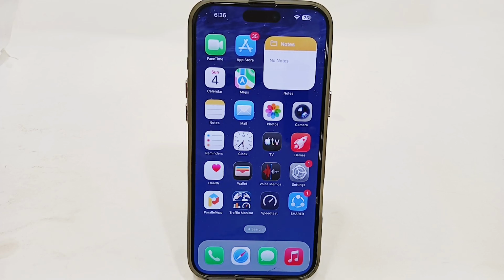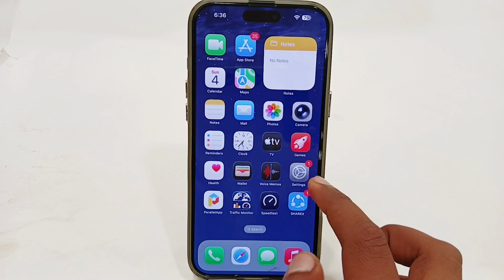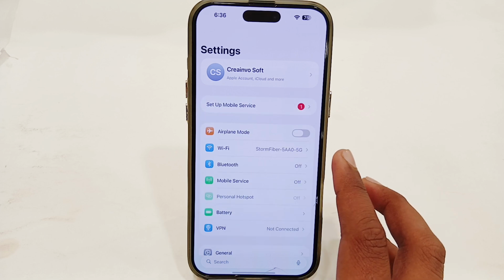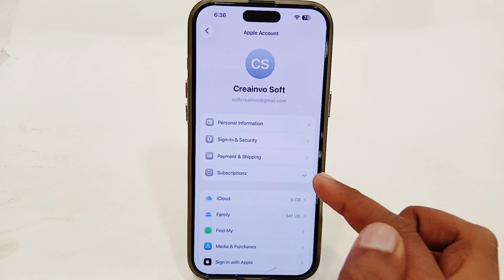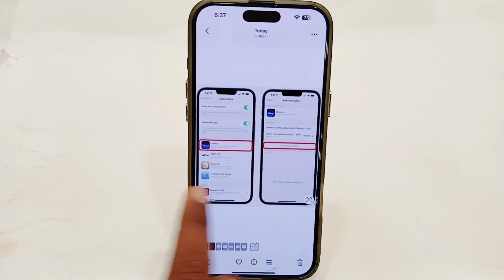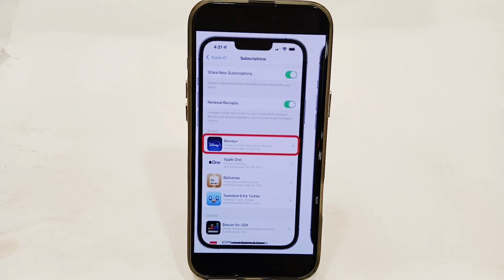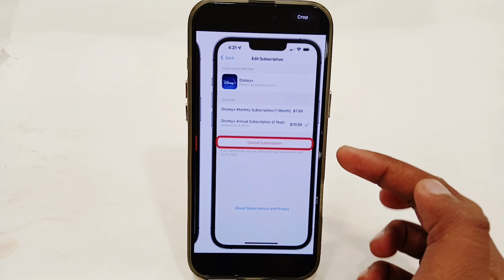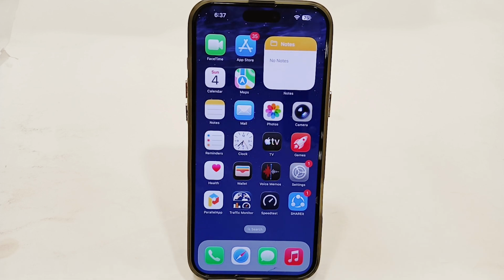How to Cancel Subscriptions on iPhone (Step-by-Step)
In this video, I’ll show you **how to cancel subscriptions on your iPhone**. Whether it’s an app, streaming service, or any App Store subscription, you can stop automatic payments quickly and easily.

✅ This video helps if:

* You want to cancel subscriptions before they renew
* You’re charged for apps you no longer use
* You want to manage recurring payments on iPhone or iPad
* You need to turn off auto-renew for App Store subscriptions

🔧 Steps covered in this video:

1. Open **Settings → [Your Name] → Subscriptions**
2. Select the subscription you want to cancel
3. Tap **Cancel Subscription**
4. Confirm the cancellation
5. Verify the subscription end date

⚠️ Note: Some subscriptions may continue until the end of the billing cycle. Make sure to check the end date after cancellation.